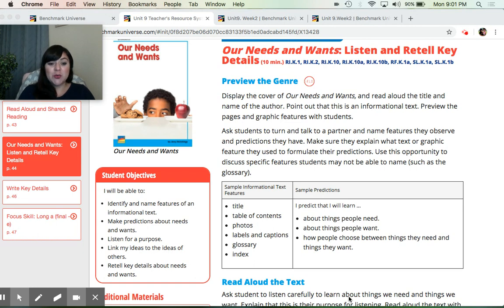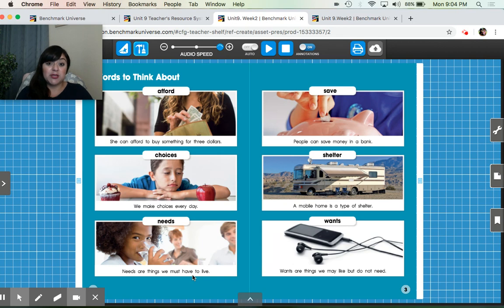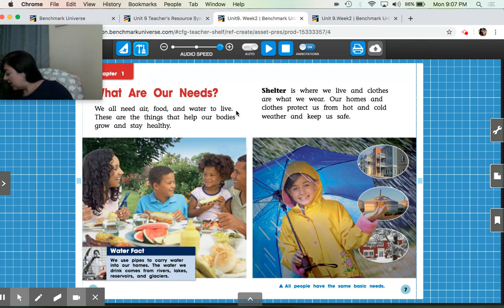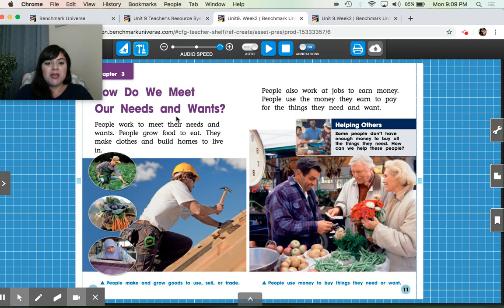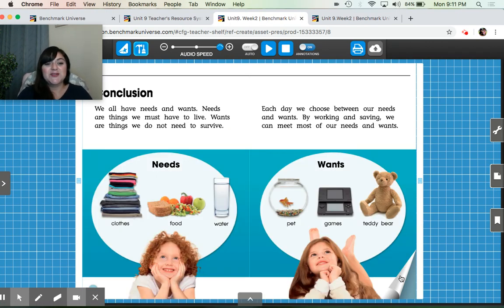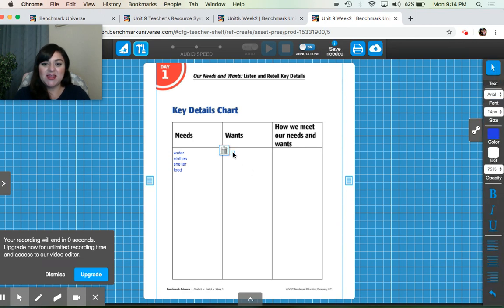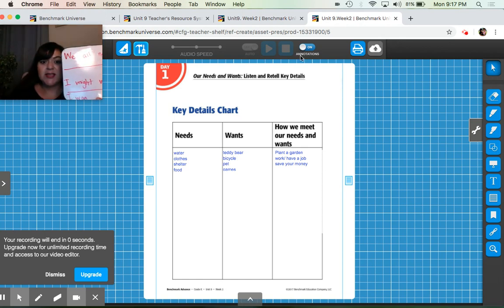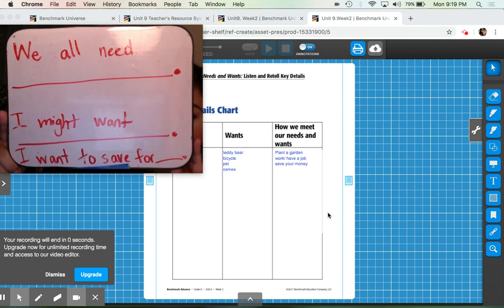Our needs and Wants. Unit9. Key deatils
Unit 9. Week2. Our needs and Our Wants. Write what are some things we all need to survive. What is something you want? What is something you wish to save money for?
We all need _______.
I might want _______.
I want to save for _____.